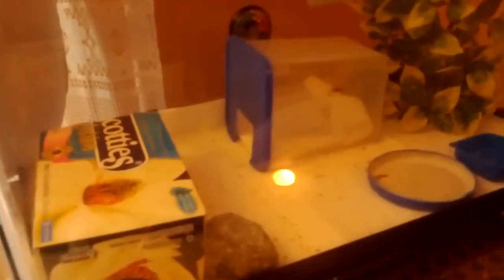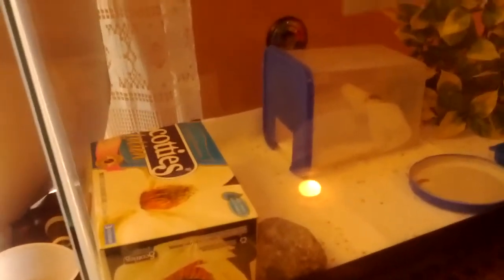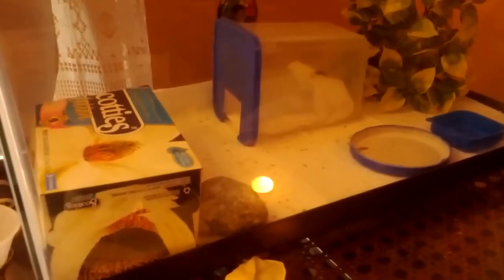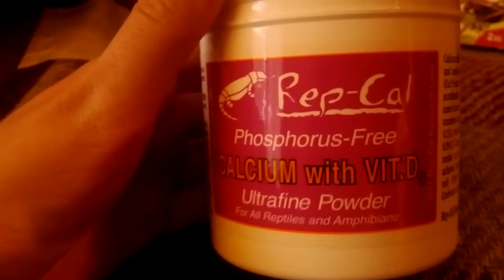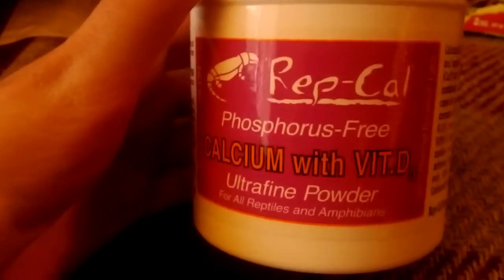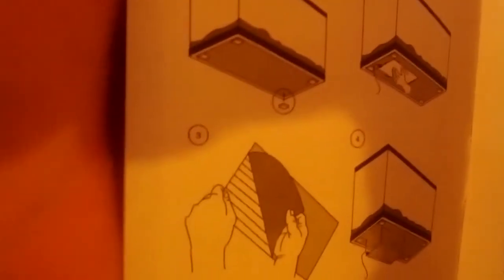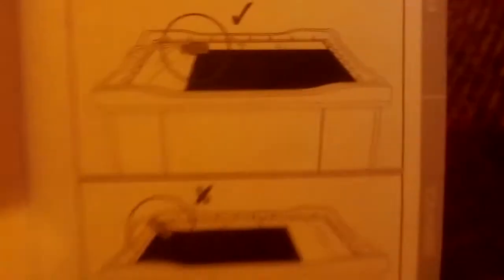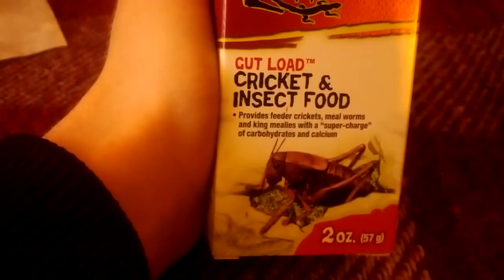Leopard Gecko Care and Setup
Information on leopard gecko setup and care. :)